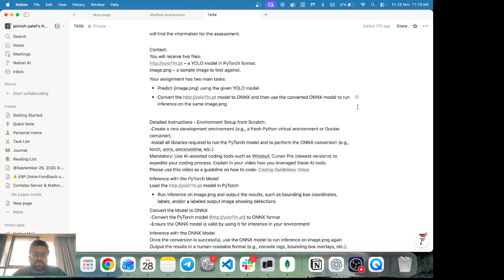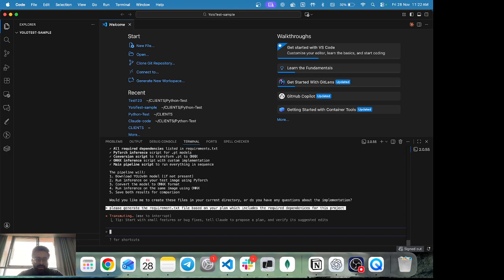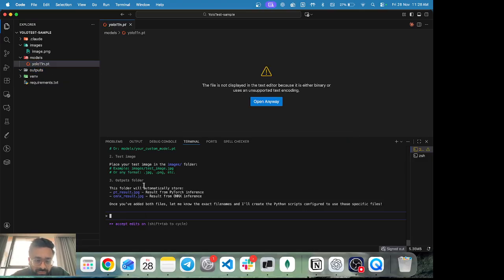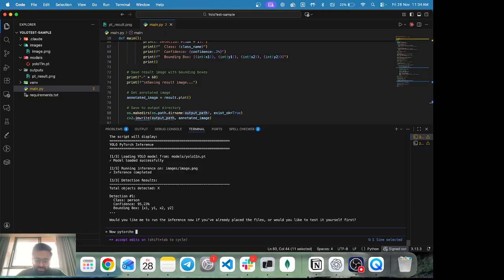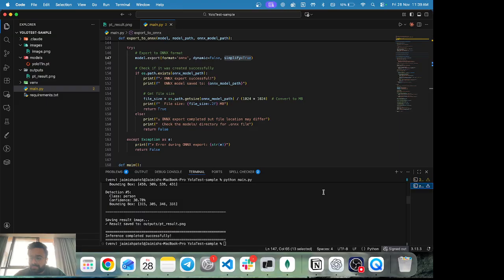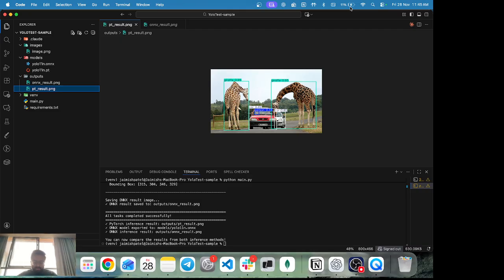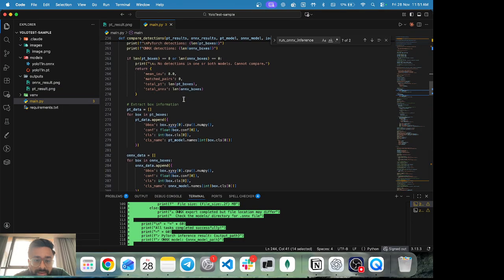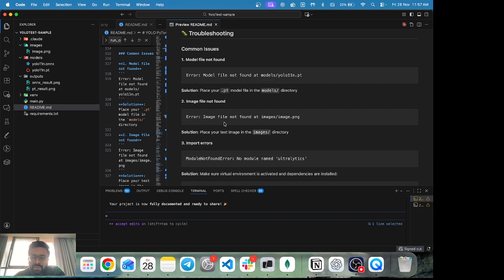AI.SEE Full Stack Stage 1 - Himanshu Vasani